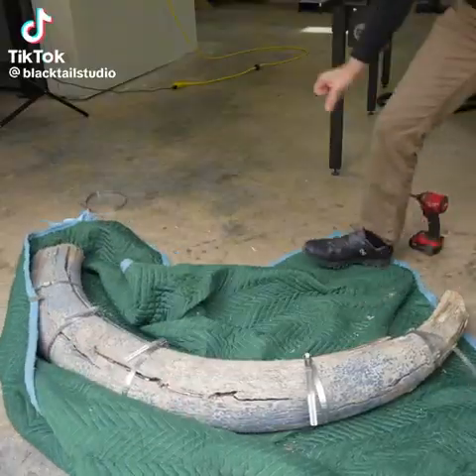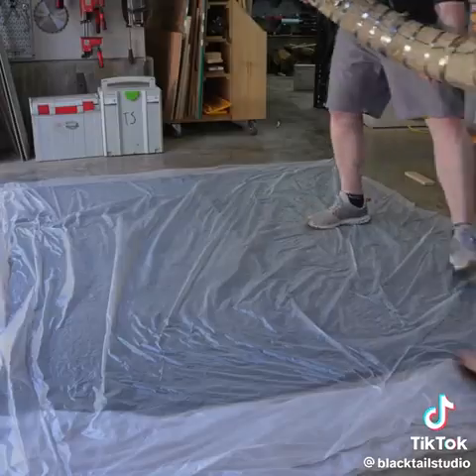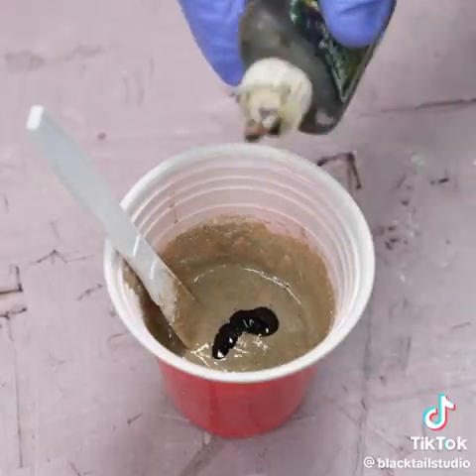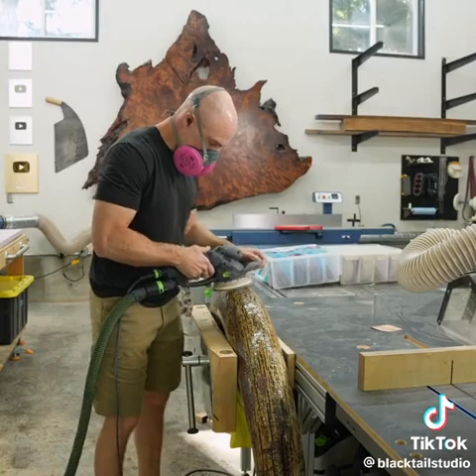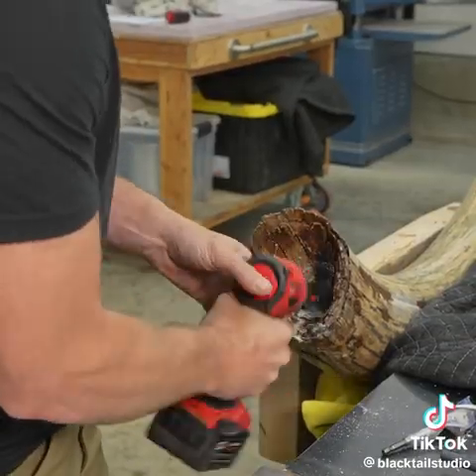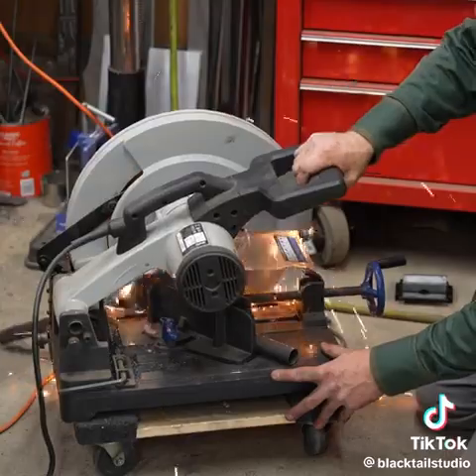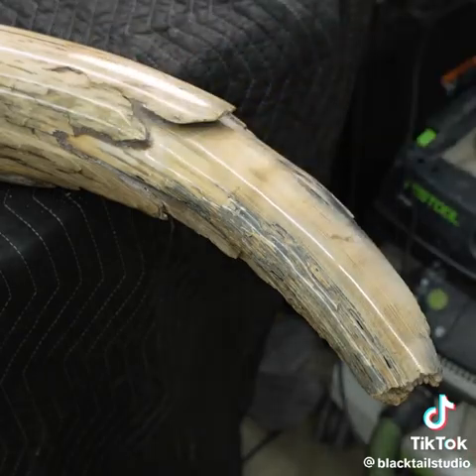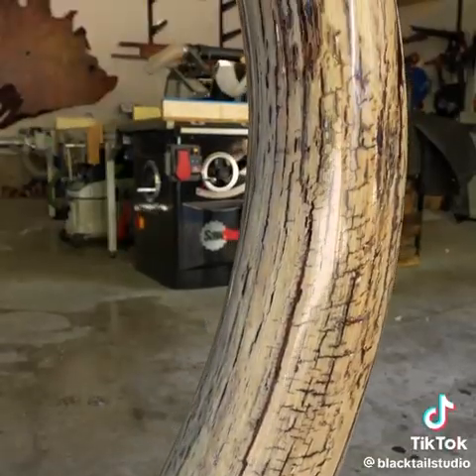ترميم ناب ماموث تم العثور عليه في صحراء سيبيريا